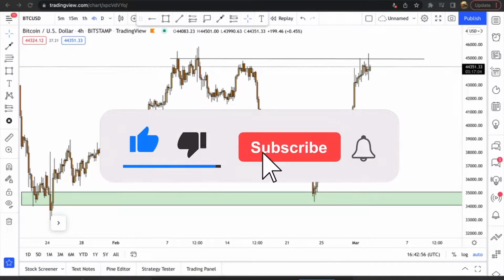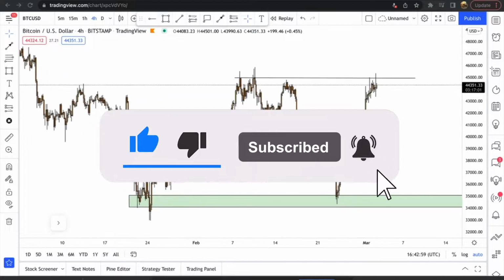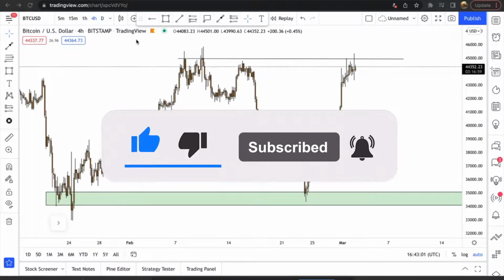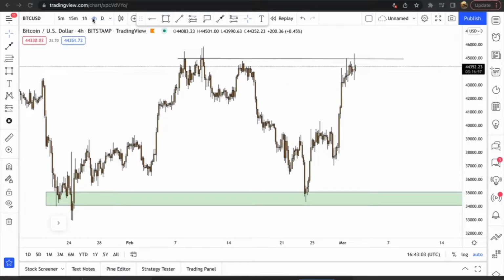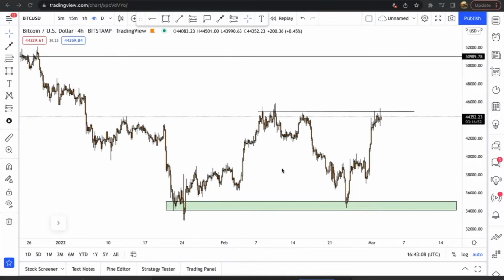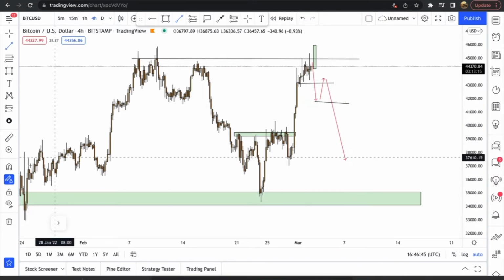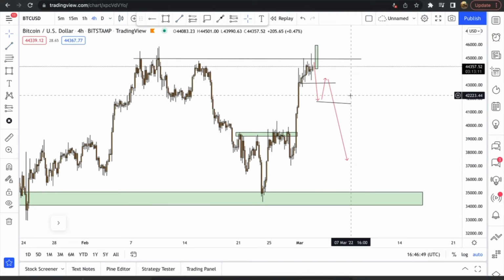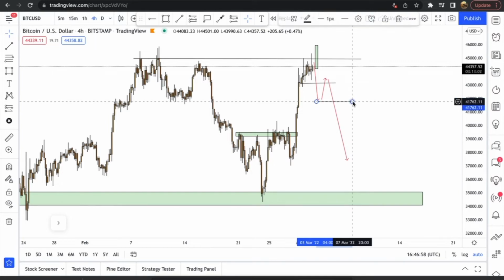BITCOIN PRICE PREDICTION - BTC ON THE VERGE OF BREAK OUT! - BITCOIN PREDICTION TODAY - BTC ANALYSIS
BITCOIN PRICE PREDICTION - BTC ON THE VERGE OF A BREAK OUT! - BITCOIN PREDICTION TODAY - BTC ANALYSIS

Is the bottom really in for bitcoin? A brief video diving into the way I see the current market structure for bitcoin on the daily timeframe. Pure price action trading based on the current structure formation.